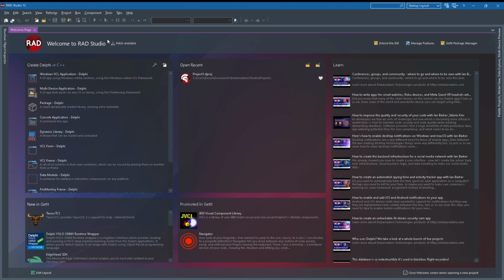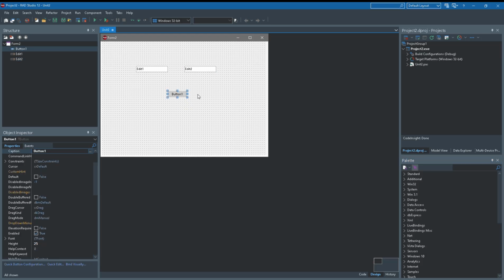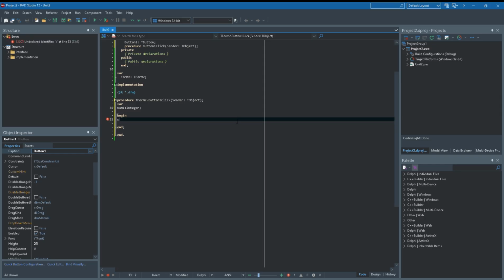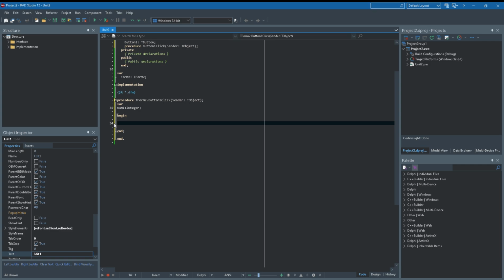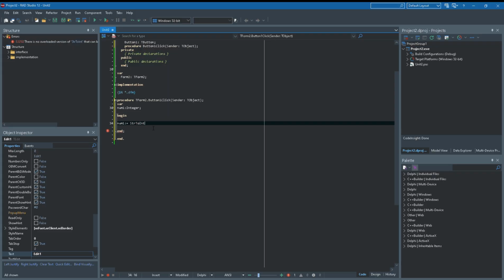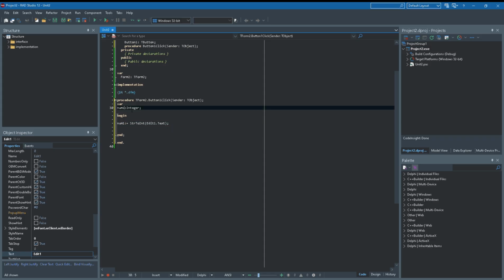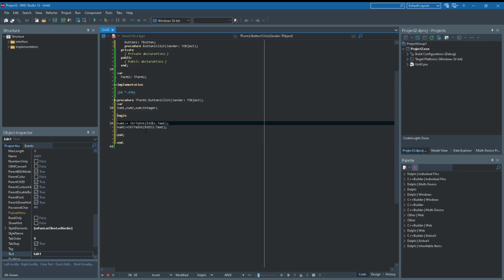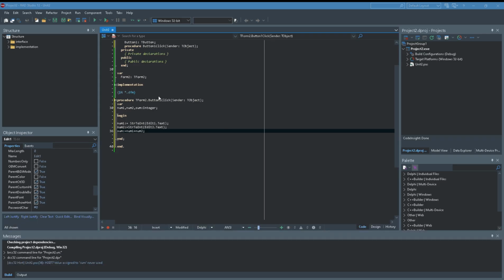How to get users input from the user in delphi using an edit box